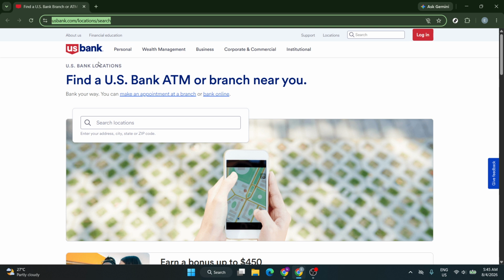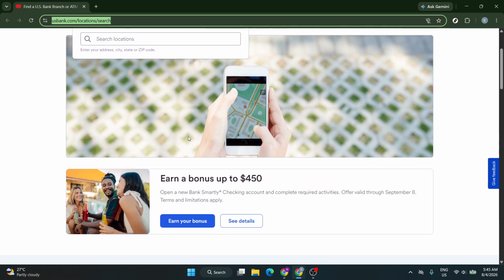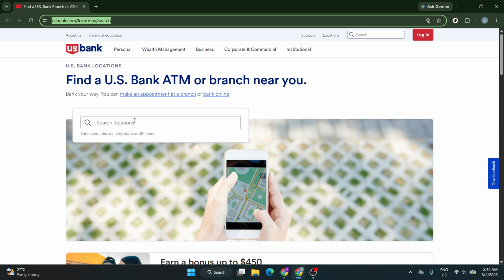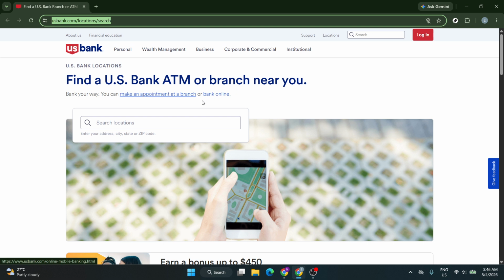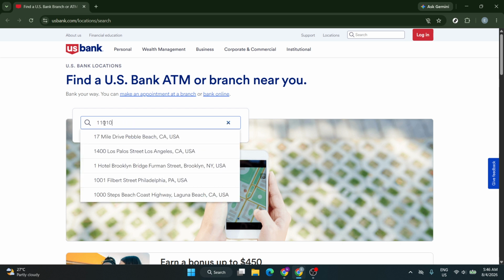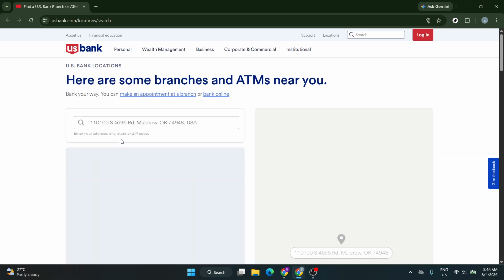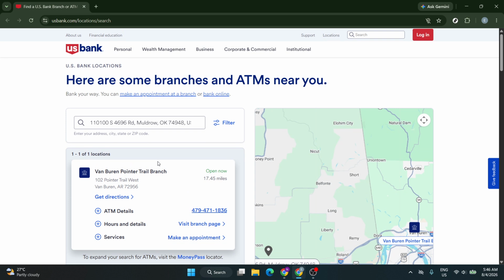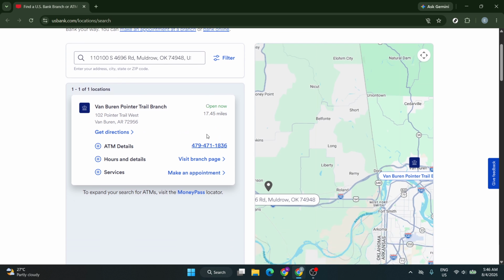How To Find U S Bank Locations Near Me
Looking for a nearby U.S. Bank branch or ATM? In this video, I'll show you how to use the official branch locator to find banking locations, check business hours, and explore available financial services.

💡 What You'll Learn in This Video:

Finding U.S. Bank branches
ATM locations
Branch services
Operating hours
Navigation tips

✅ Perfect for U.S. Bank customers.